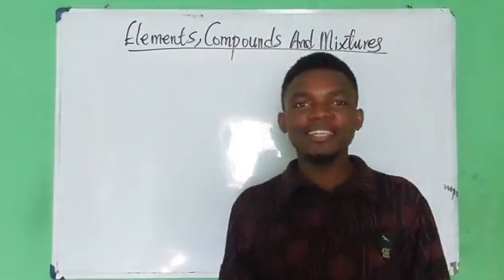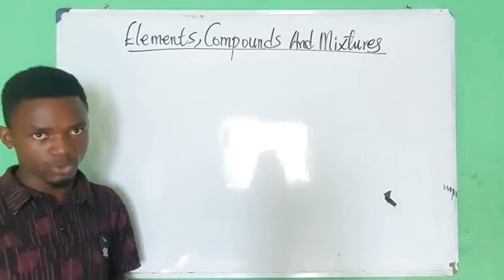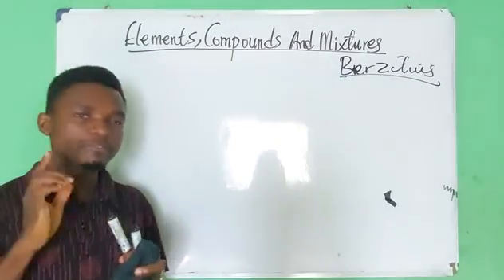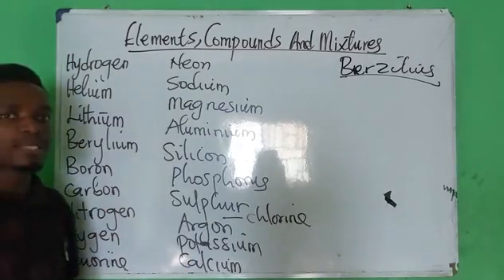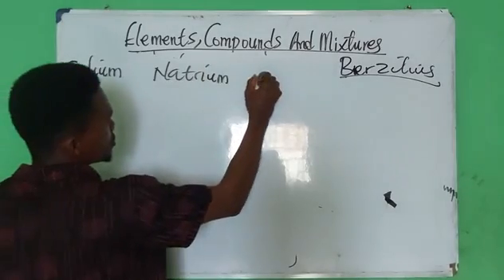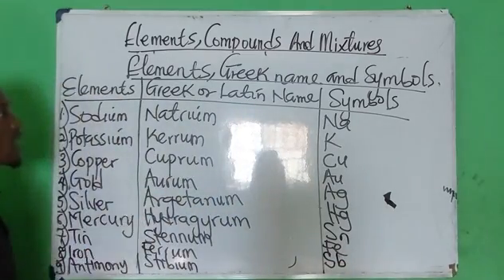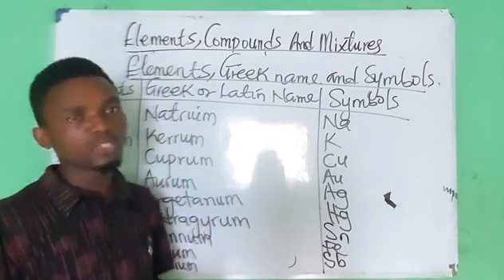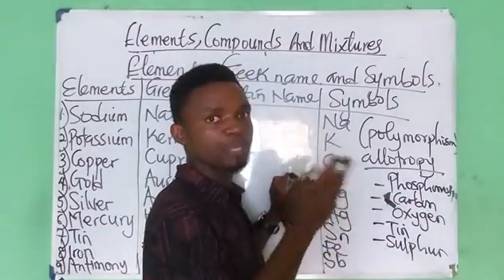Introduction To Elements, Compounds And Mixtures Part One.Please Subscribe and Share